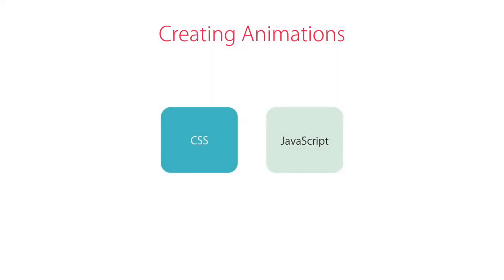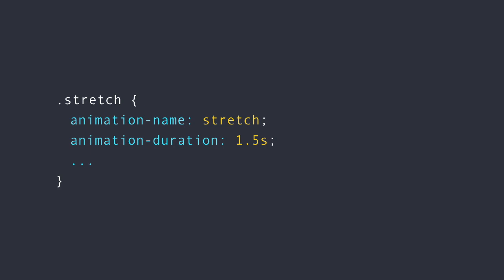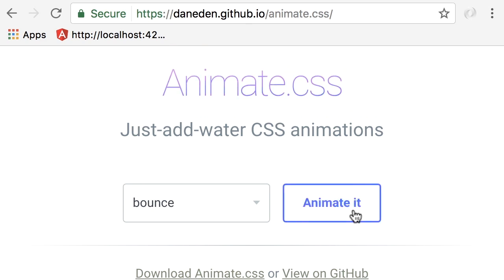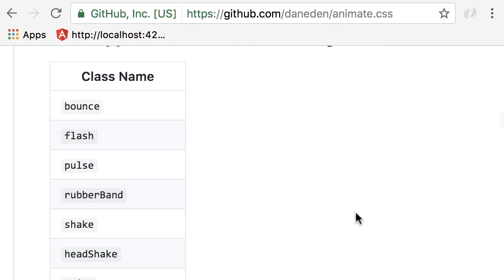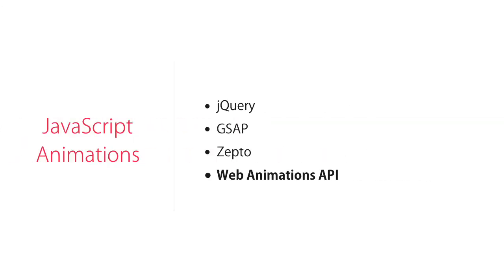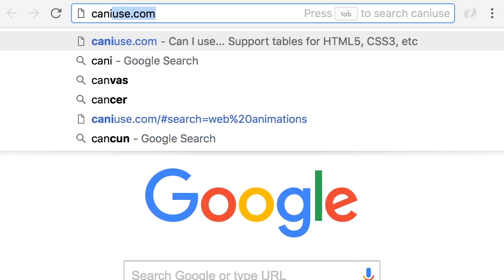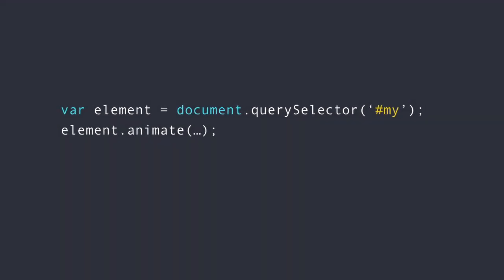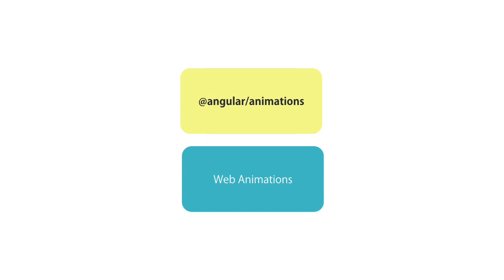Angular | Beginner to Pro #201 - Different Ways to Create Animations [By Mosh Hamedani]